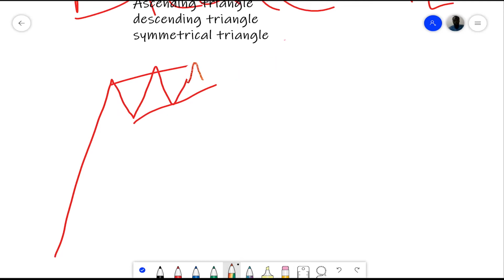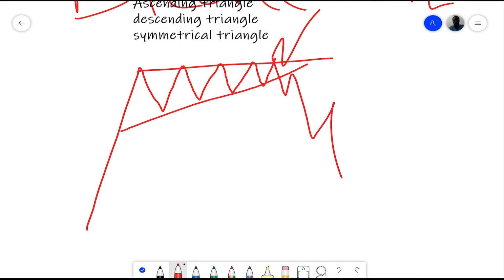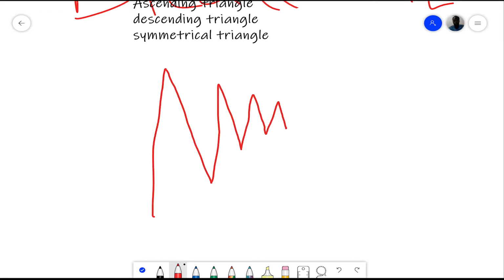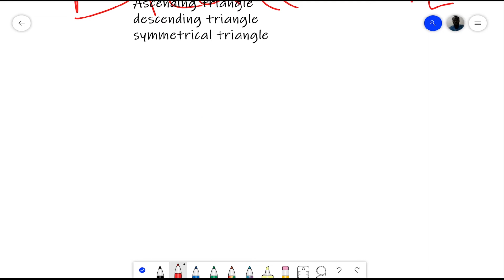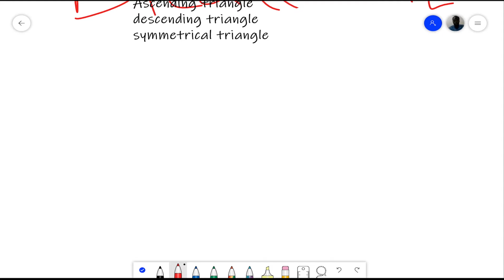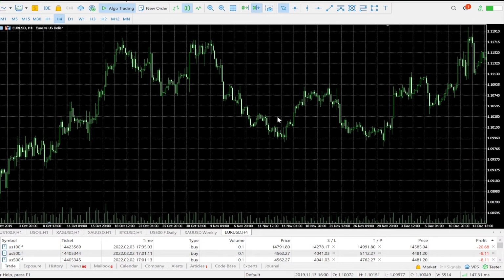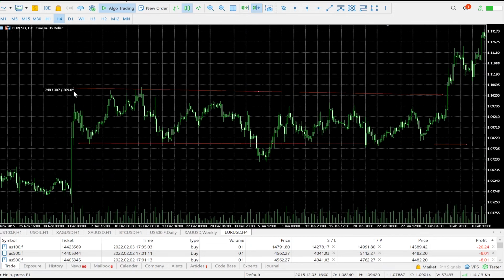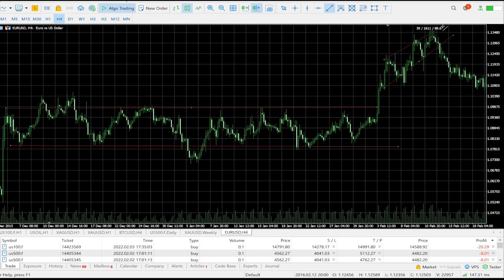Triangle Chart Pattern Technical Analysis (All Triangles) | Hungry Dollar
Do you want to start a career in trading? Wants to earn passive income from trading, then you must watch this video till the end. I am going to show you all the processes step by step.

Check out our how to make money with blogging playlist from here!